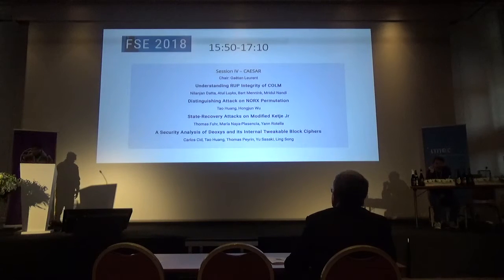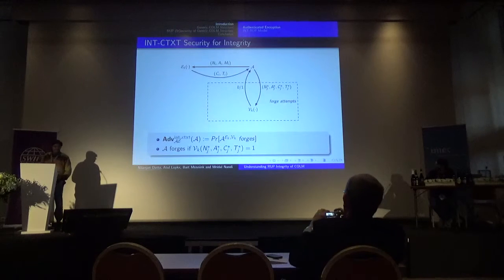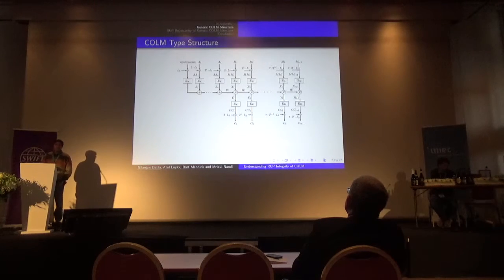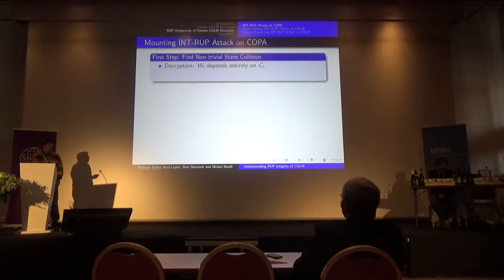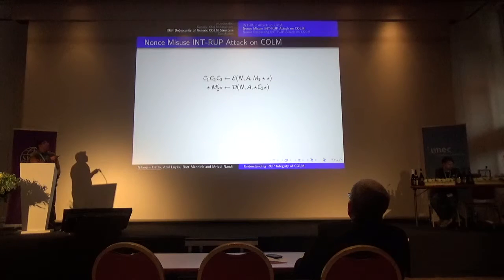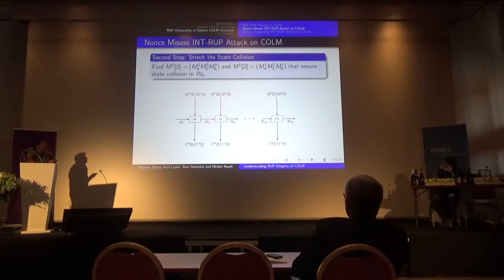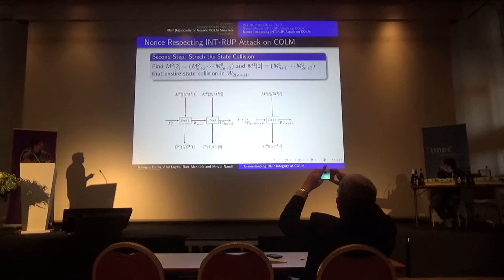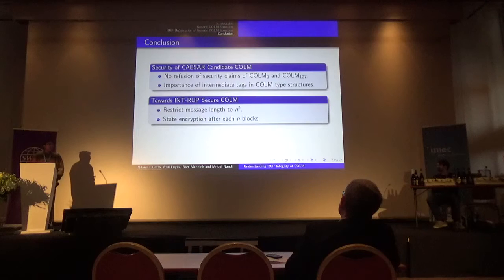FSE 2018 - Understanding RUP Integrity of COLM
Session IV – CAESAR

25th International Conference on Fast Software Encryption (Bruges, Belgium, 2018)